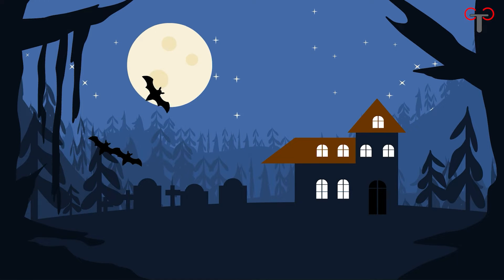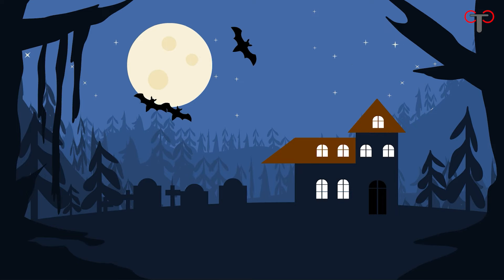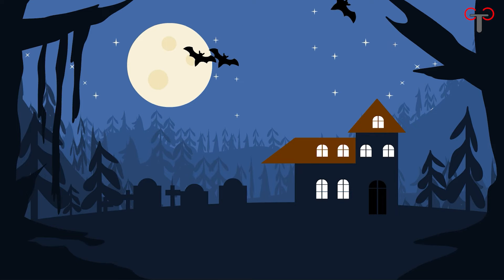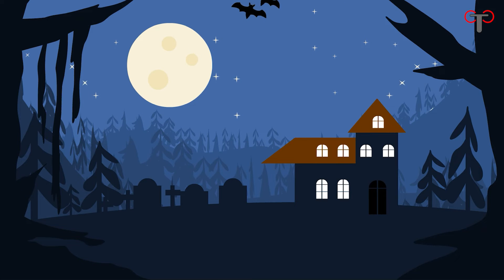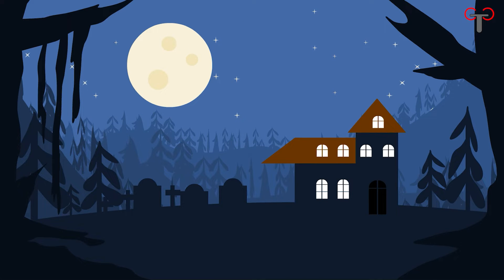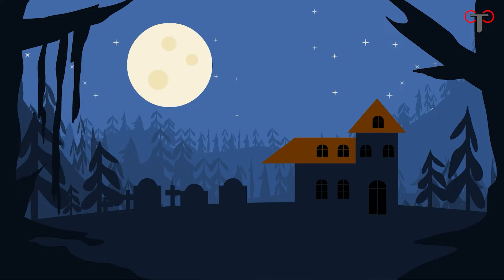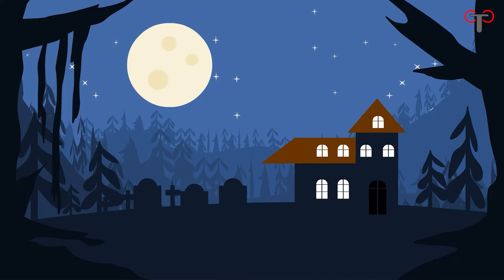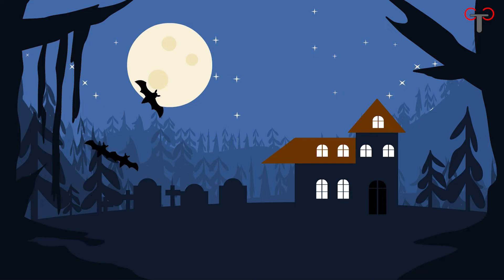Adobe Animate #39: How to Animate a Haunted House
In this adobe animate tutorial:
- Learn to draw a creepy Halloween landscape
- Learn to animate a haunted house
- Learn to animate bats flying